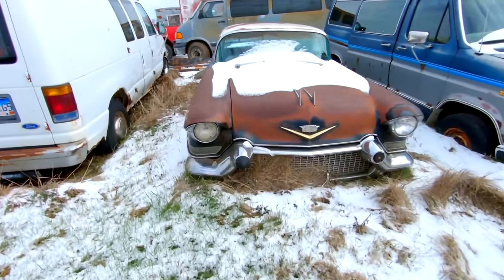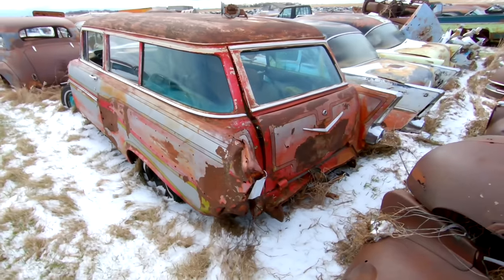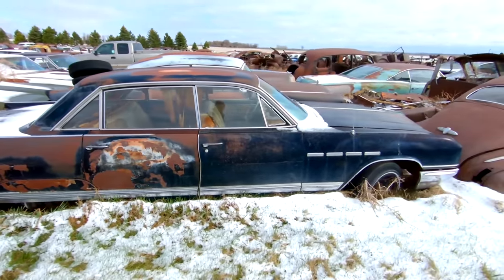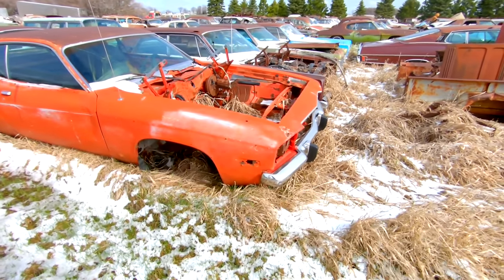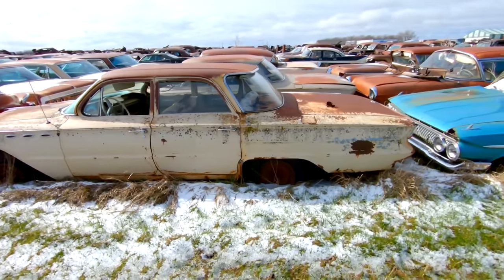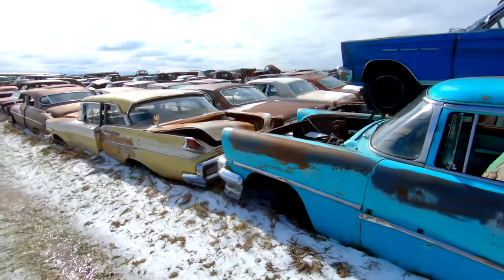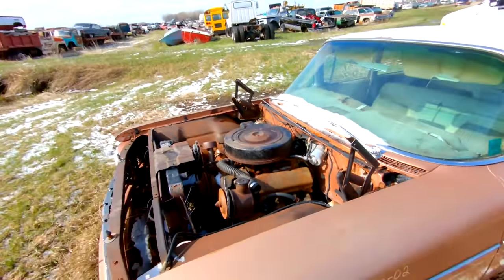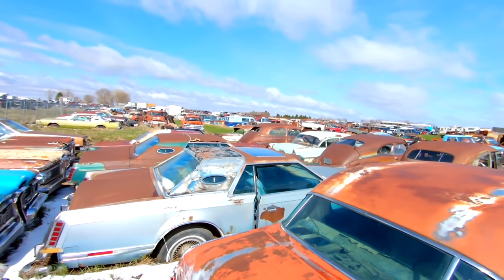YARD FULL of OLD CAR DREAMS! Multiple Rows of Classic Cars in THIS Salvage Yard! (Junkyard Tour)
Today we take a tour of a public junkyard that is rows upon rows of old cars and trucks, most of which are fairly rust free & could be fixed up or good parts cars. I have known about this yard for about 4 years, and have wanted to buy the cars mentioned in this video ever since. I finally had the opportunity to tour the yard again, and do some filming as well. Hope you all enjoy the salvage yard tour and all the cars that still exist.

Thanks to my current members:
Beef Supreme
CruddyCornStalks
Nancy Kitzinger
Russ Severson
RustoRod
Robert Gastreich